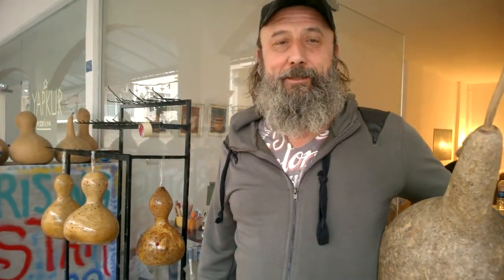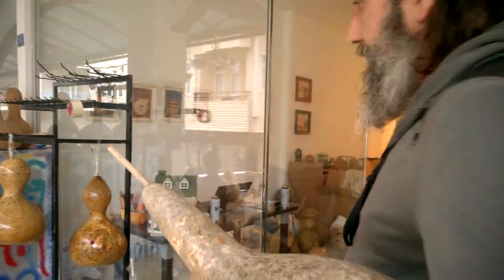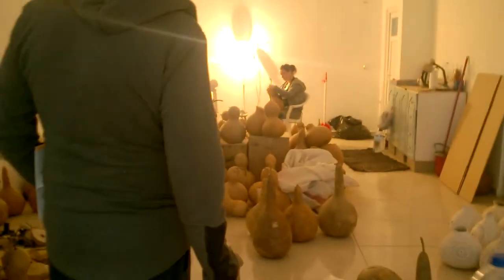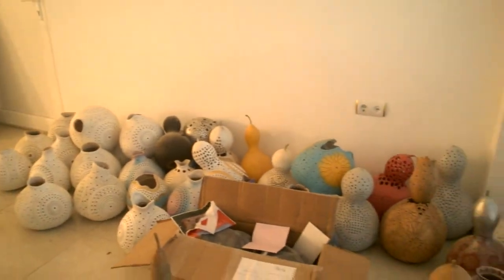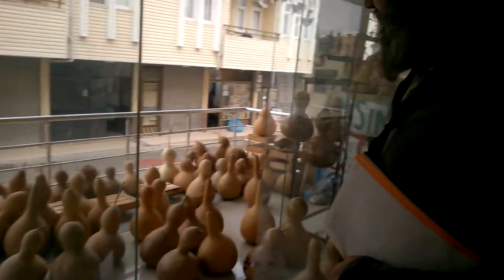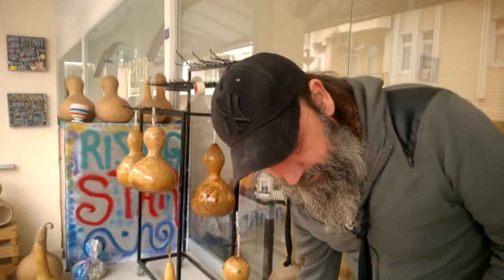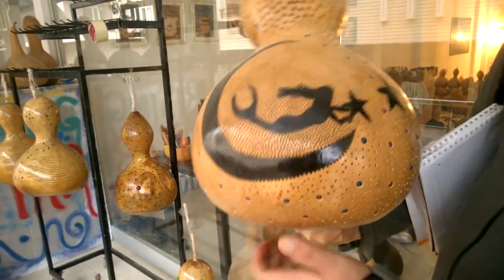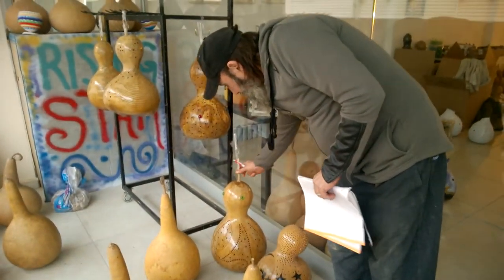Design ideas on Jill's custom design ocean theme gourd lamp.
Hello Jill. Here are my preliminary thoughts abouot your custom gourd lamp.